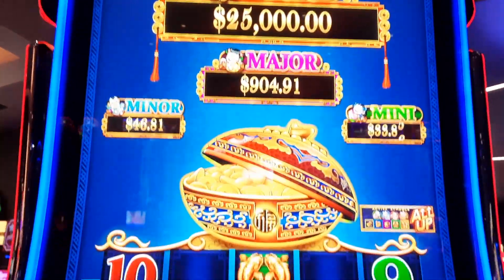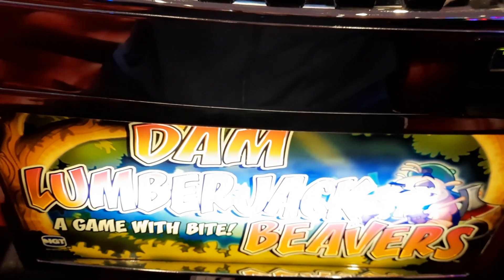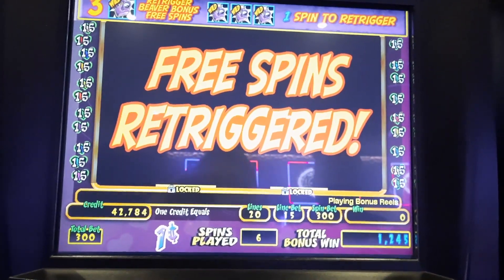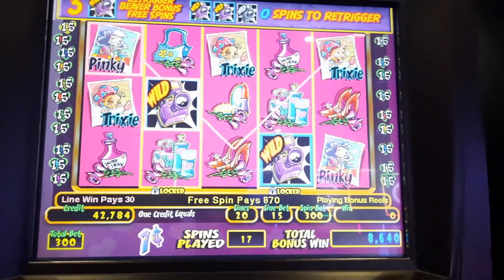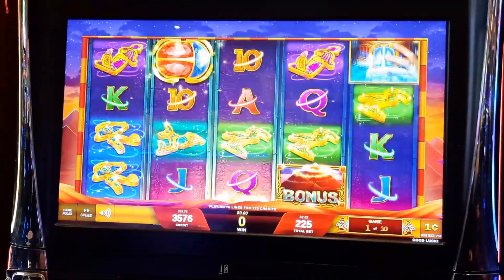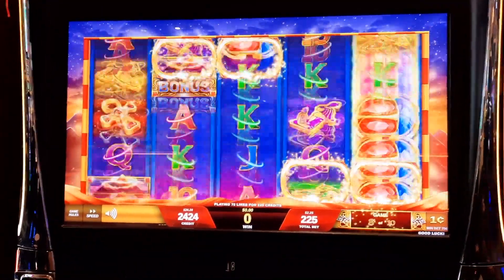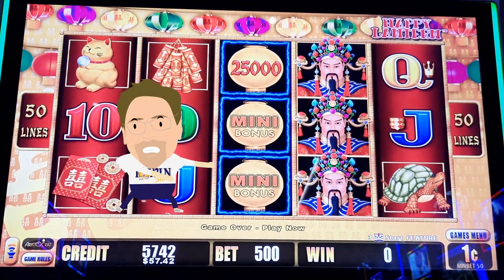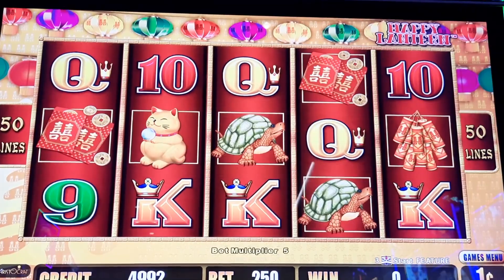Luckiest Lightning Link Win Ever!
Games Played:
• Double Blessing
• Dam Lumberjack Beavers
• Scarab Slot
• Lightning Links
Location:
Wild Rose Casino in Jefferson, Iowa.